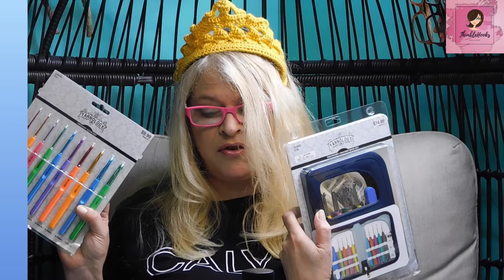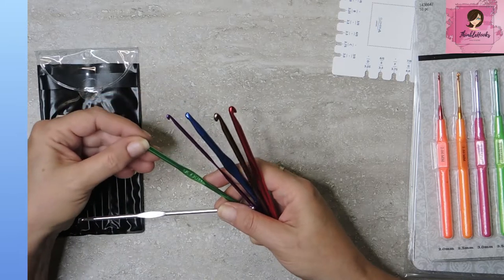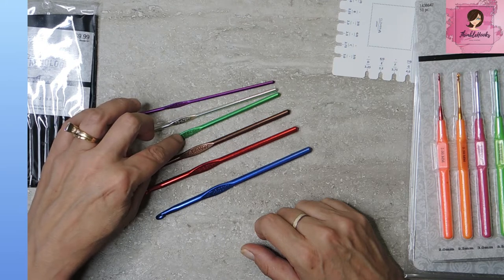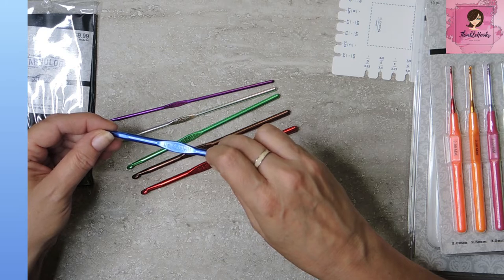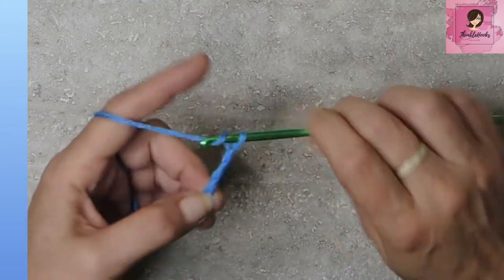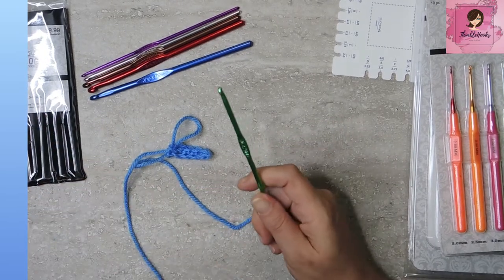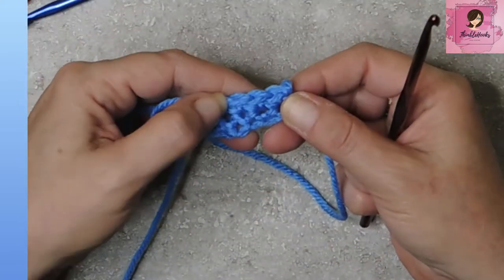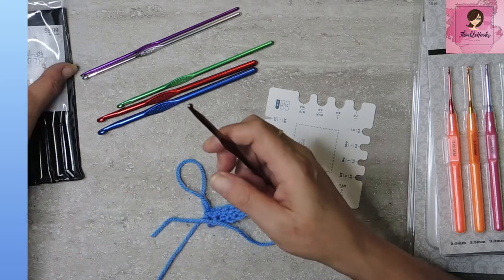Hobby Lobby Yarnology Crochet Hookset Review #3 / Giftable? / COACHH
As I like to do around Christmas, I have been giving you many of my "Confessions Of A Crochet Hook Hoarder" episodes just to give you some gift ideas for the Crocheters and newbies out there.
Is this  great Christmas gift or stocking stuffer?  Let's find out!

Today I show you the newest addition to my Crochet hook set collection.  This is number 3 of 3 sets I bought at Hobby Lobby.  I am surprised at myself that I never bought these before, but now I have!  I still have several more that I have never shown you and 2 or 3 others that I haven't purchased yet for some reason.
Heck, I haven't even shown you any of my antique hooks yet...

This hook set is inexpensive and looks pretty good, let's check it out...